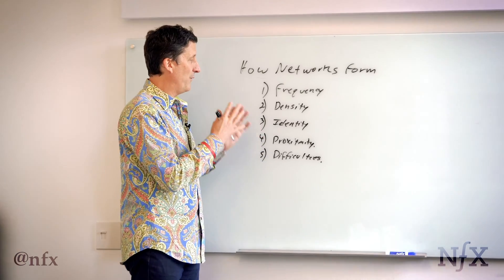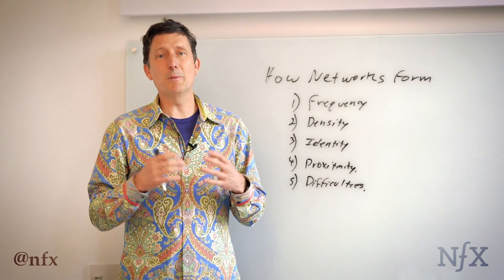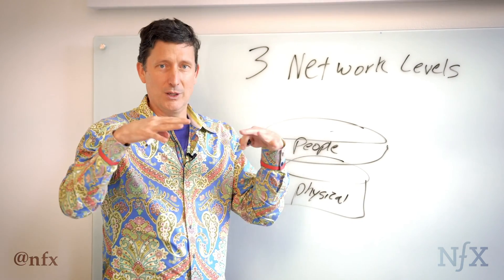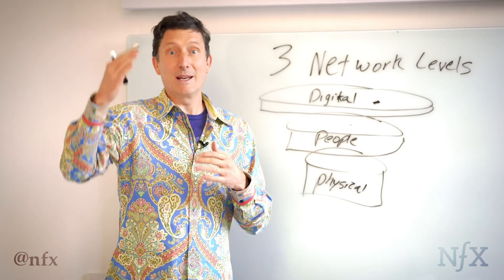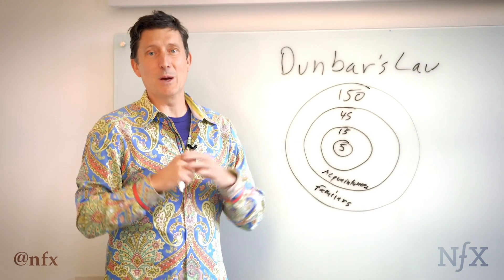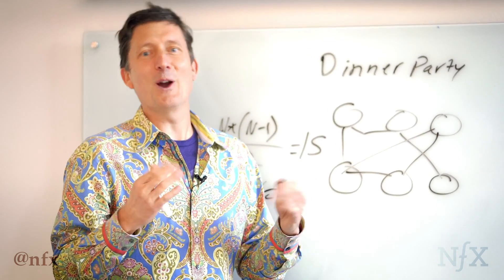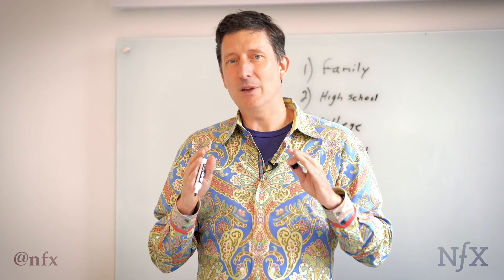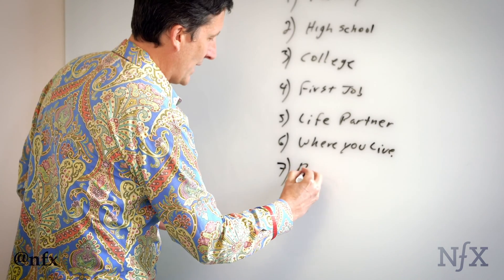Your Life is Driven by Network Effects (Startup Mini-Series)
James Currier (Managing Partner @ NFX) breaks down what all Founders need to know about network effects, why network effects are the fastest way to build an iconic company, and the difference between network effects and growth.